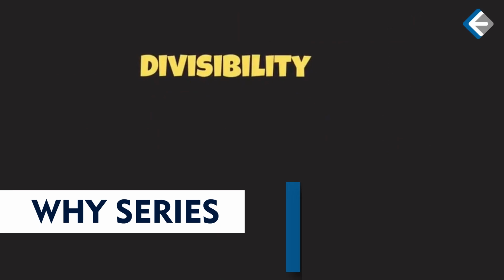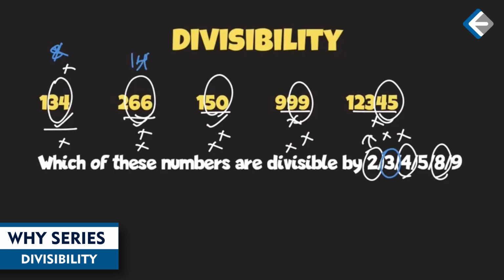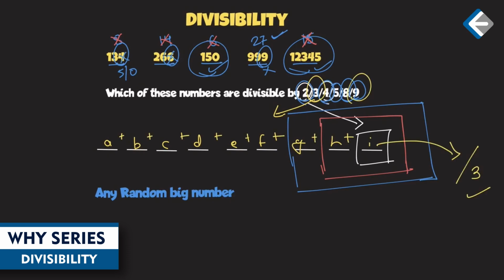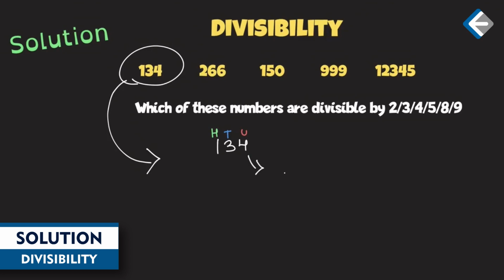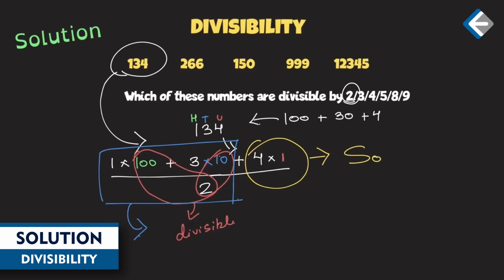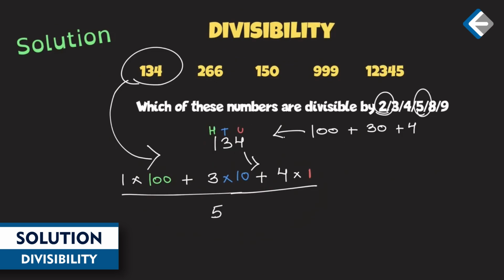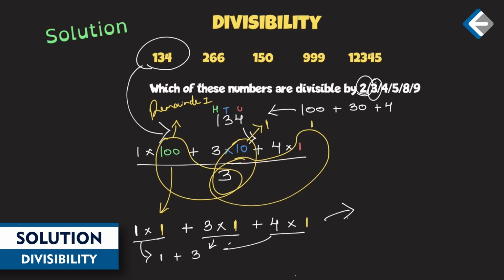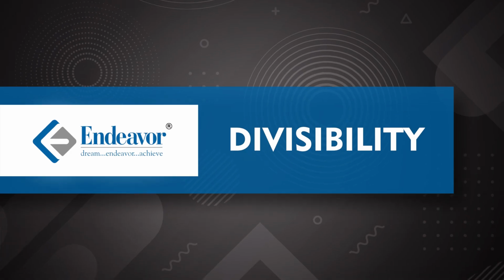Divisibility | Endeavor Careers